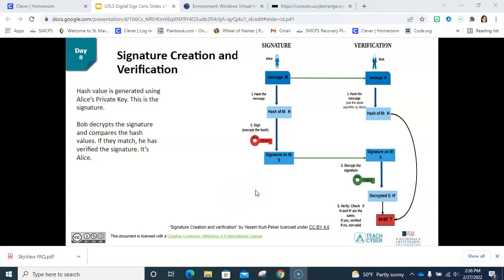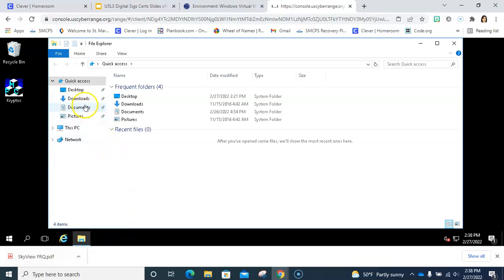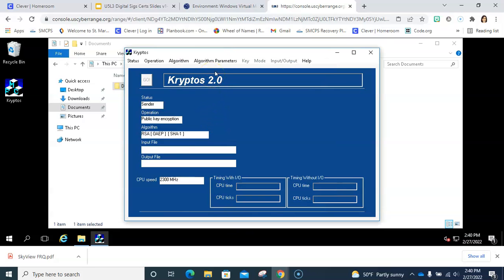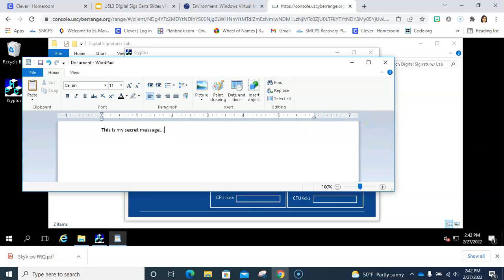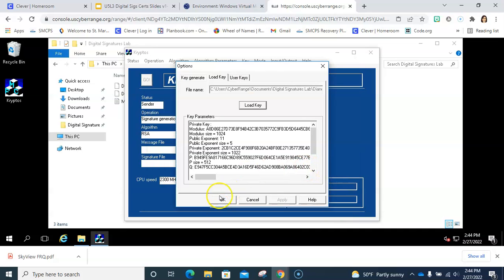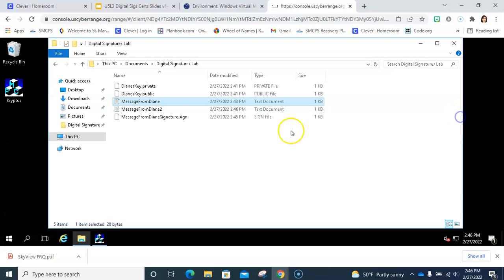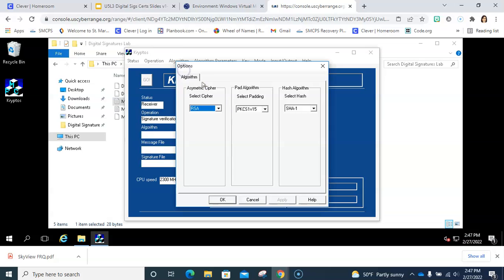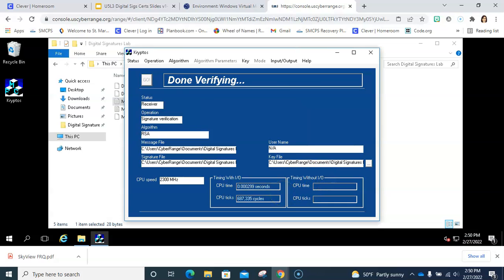TeachCyber DigitalSignaturesLab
Master Teacher, Diane Glasgow demonstrates the Digital Signatures Lab.